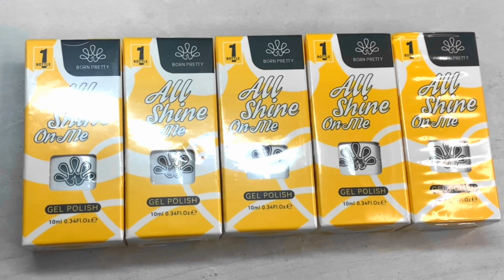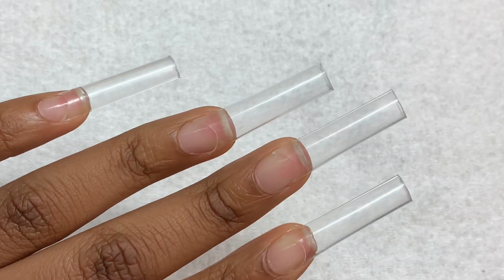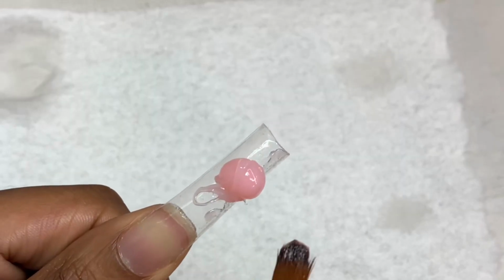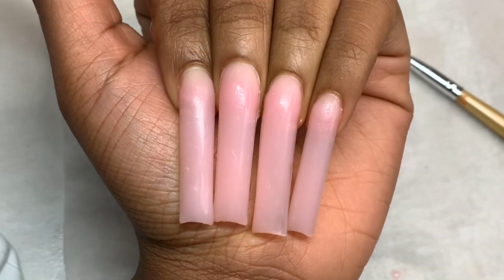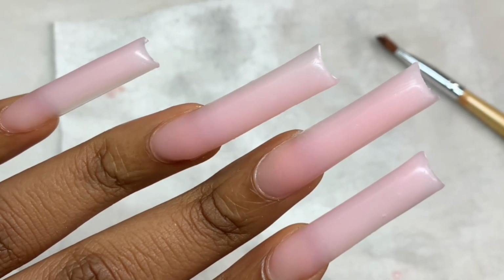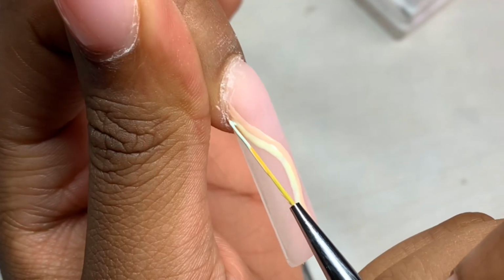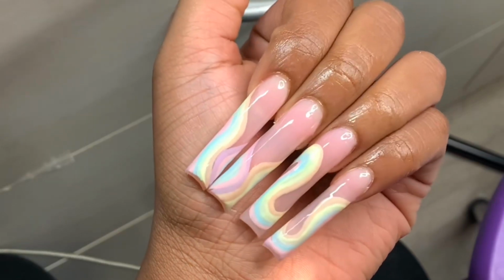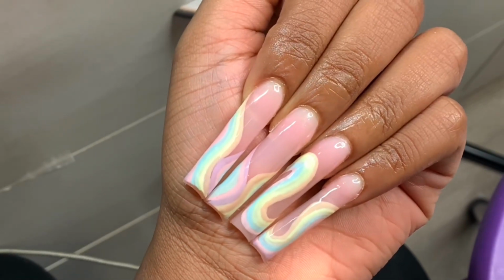COLORFUL PASTEL RAINBOW POLYGEL NAILS 💛🩷🩵💜 Spring Nail Art + Born Pretty Gel Polish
Hey guys~  Born Pretty was kind enough to send me a set of pastel gel polish colors to try out for you all! In today's video I show you how I achieve these pastel rainbow nails with polygel. The gel art portion of this video is a bit advanced for beginners but the polygel application is easy to follow✨
Thank you to Born Pretty♡

Products used:
Nude Polygel
Modelones Slip Solution
Nail art brushes
Nail drill
Makartt Medium Drill Bit
Sanding bits
Makartt Top & base coat
UV Lamp
most affordable UV lamp i could find

✩AMAZON STOREFRONT WITH FULL POLYGEL SUPPLY LIST✩

~timestamps
intro 00:00
unboxing/swatching 00:10
nail prep 00:54
application 04:13
filing 10:36
gel art 12:58
outro 18:59